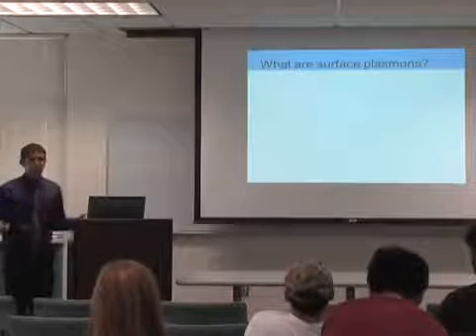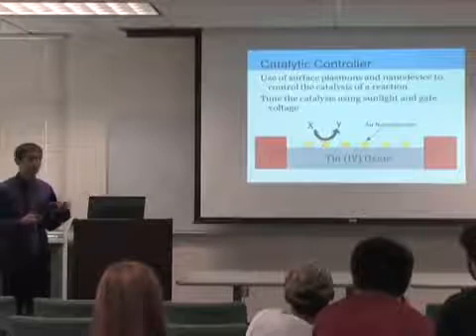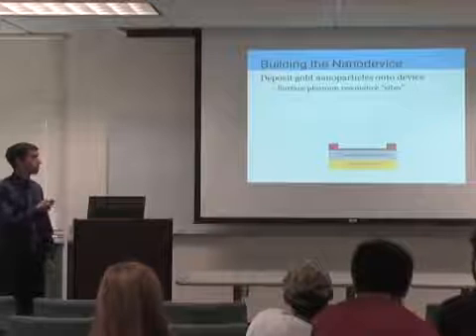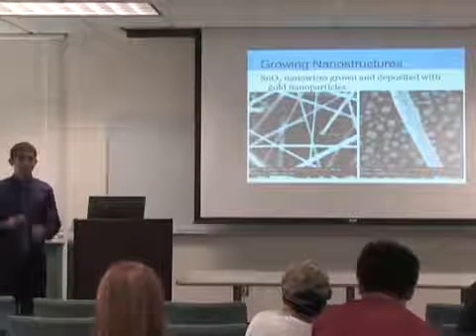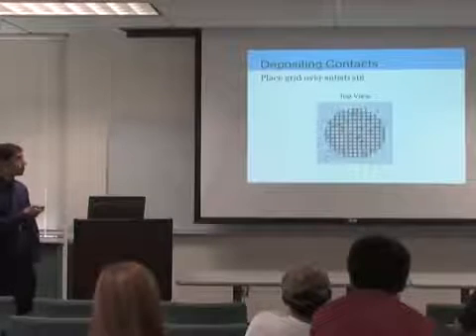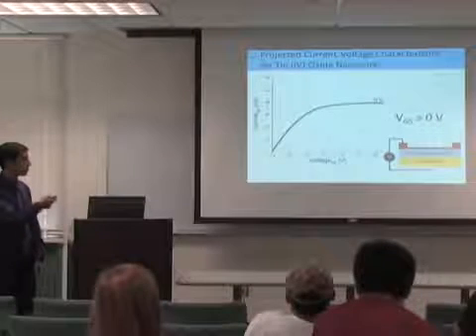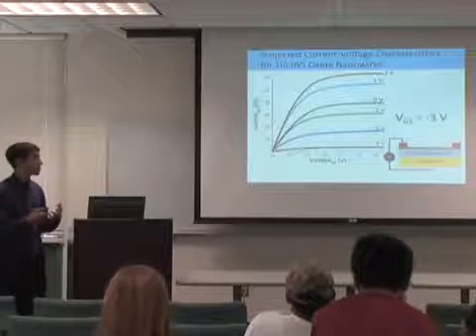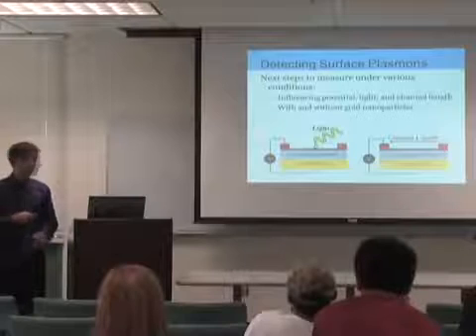Chris Siefe - UC LEADS 2013